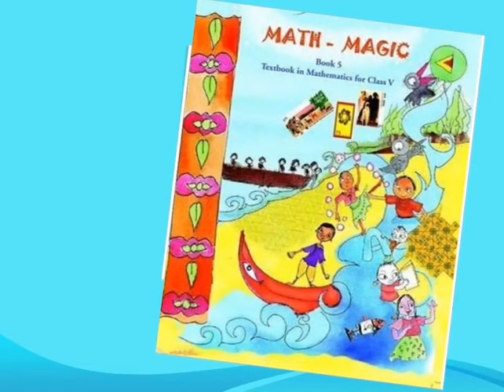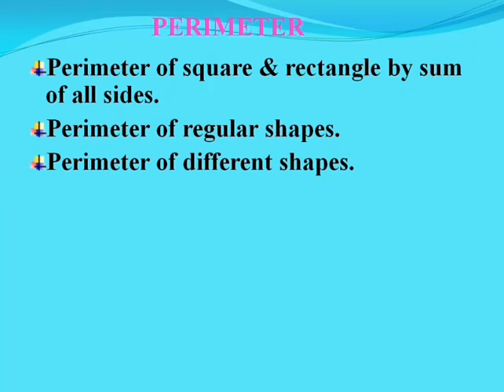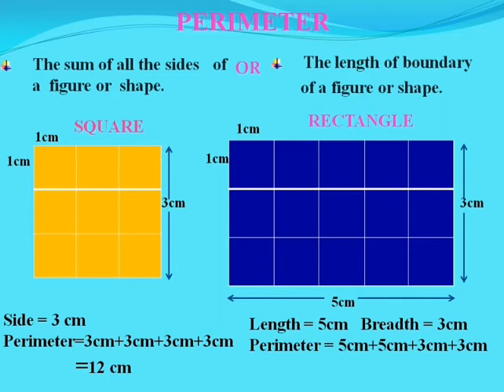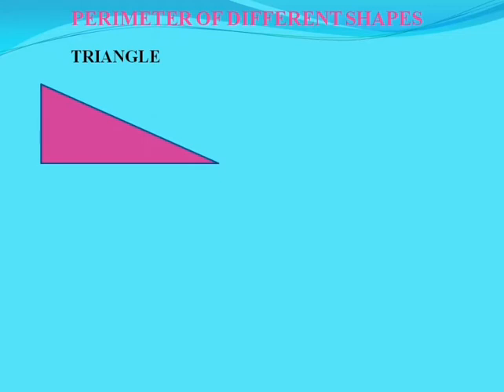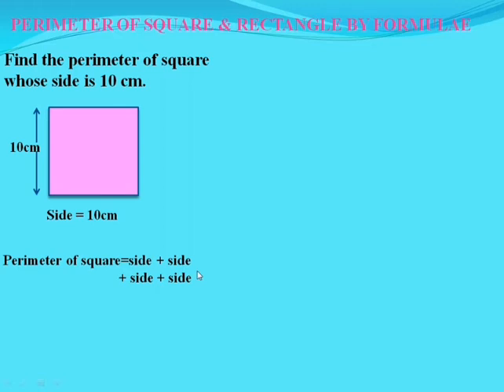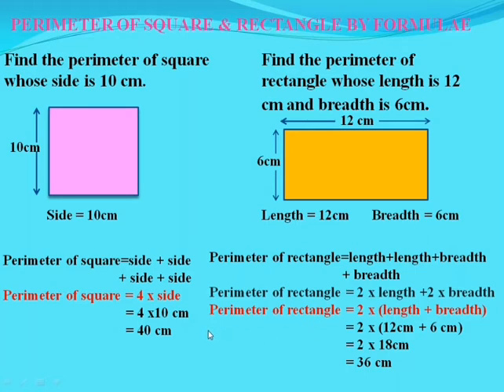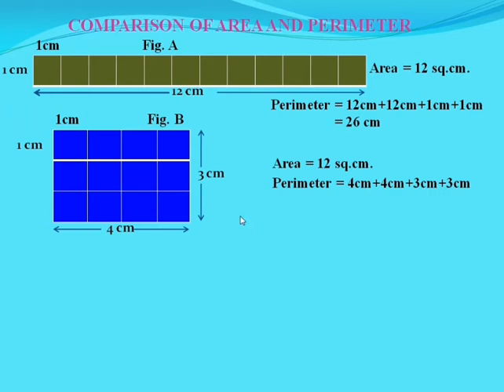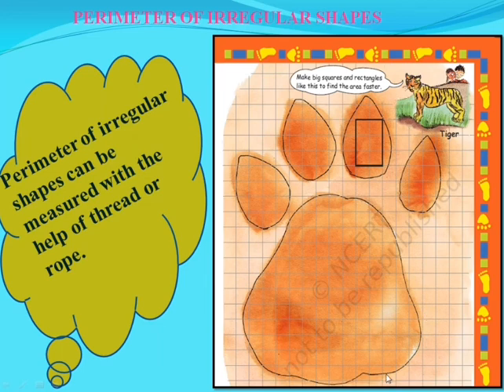Chapter 3 How Many Squares | Class 5 Maths | Formulae Of Perimeter Of Rectangle Square & Triangle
Hi There
My channel is all about education and laughter purpose.